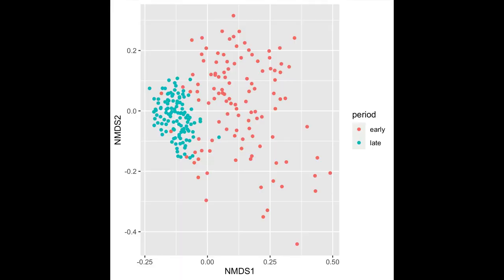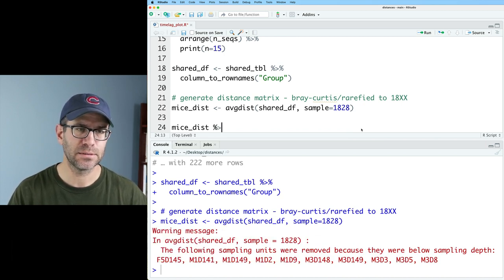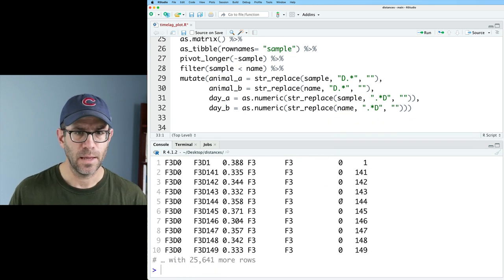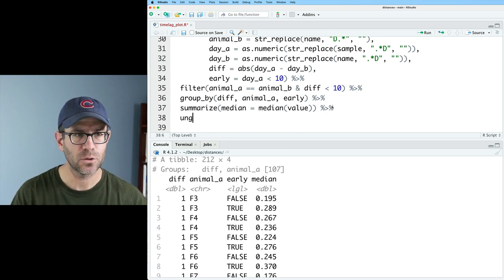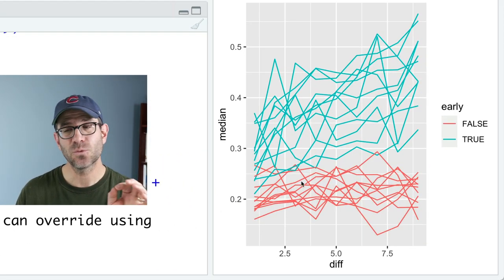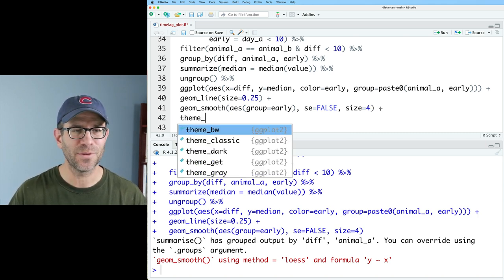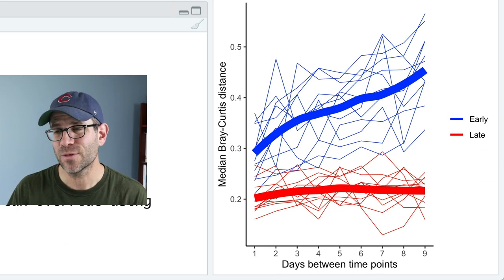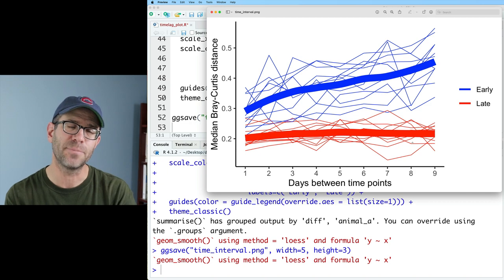Alternatives to ordination with R: Displaying temporal trends in beta diversity (CC204)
An ordination has a limited set of uses. But are there alterantives to ordination for displaying beta-diversity data when using the tidyverse in R? In this episode, Pat shares one method for showing temporal stability in microbial communities. He'll demonstrate this approach by using vegan, dplyr, and ggplot2.

You can find my blog post for this episode The data were generated in our Kozich et al. 2013 paper using samples from the Schloss et al. 2012 paper

0:00 An alternative to ordinations for visualizing community stability
3:01 Filtering to get time lag data for each mouse
6:40 Generating raw version of figure
11:15 Cleaing up appearance of figure